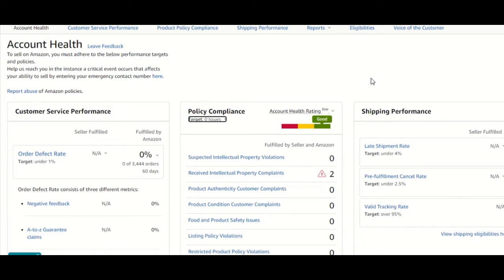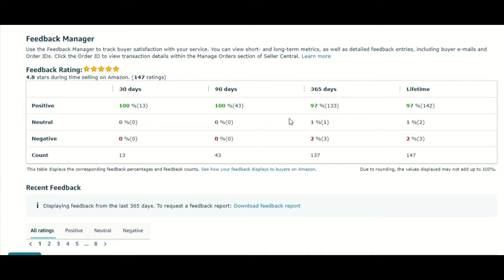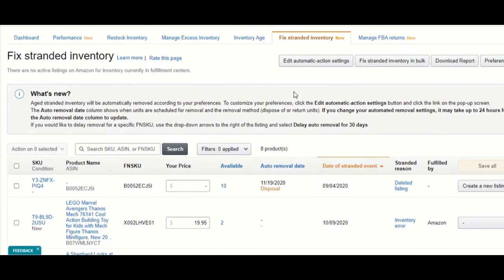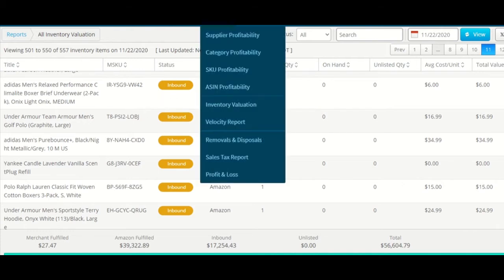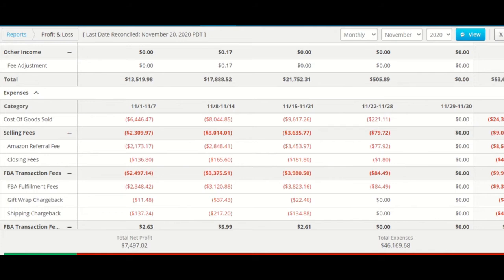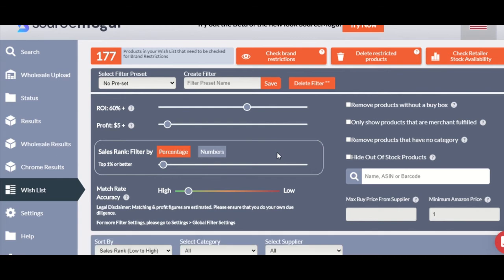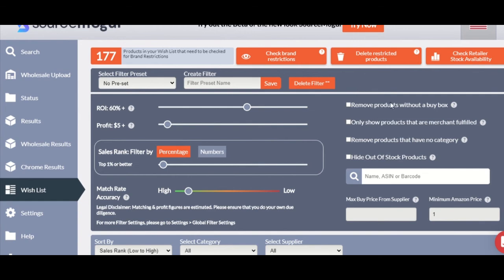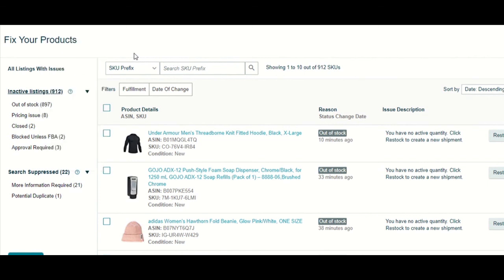Daily Amazon FBA Process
In this video I walk through my typical daily process for Amazon FBA using OA and RA.  The one thing I left out of the video is that I do use an auto-repricer that I review and update settings on a few times a week.